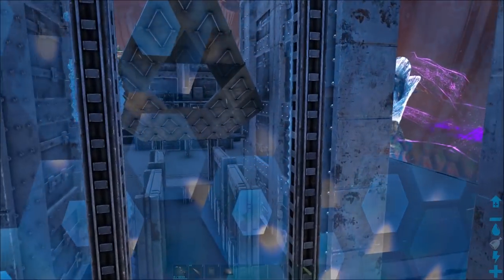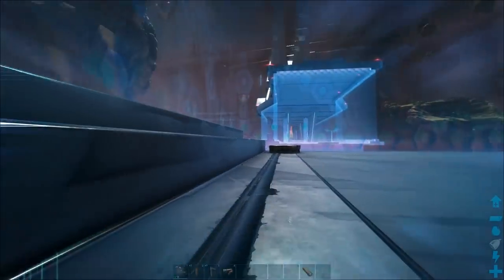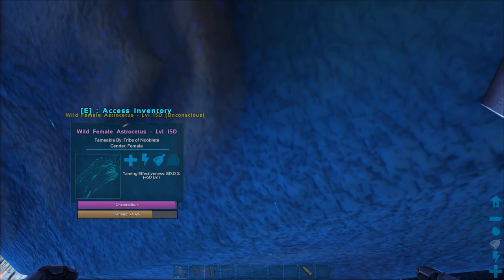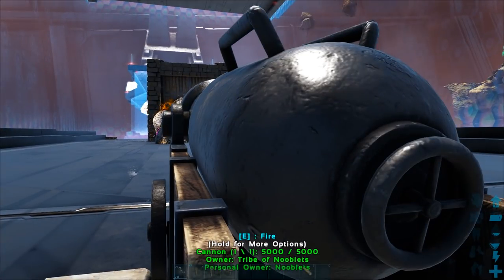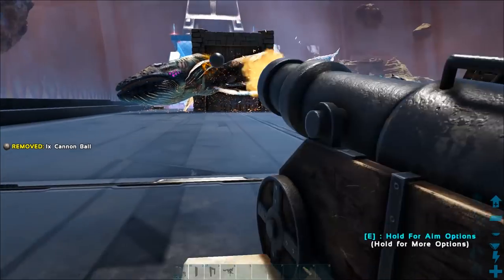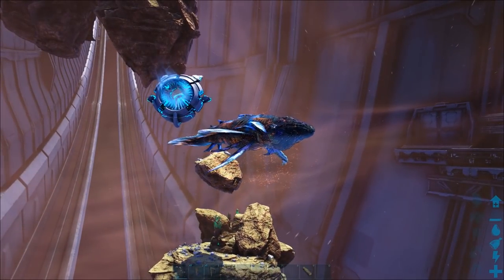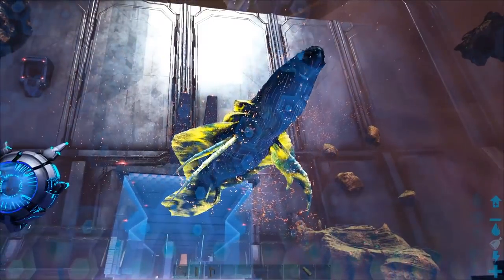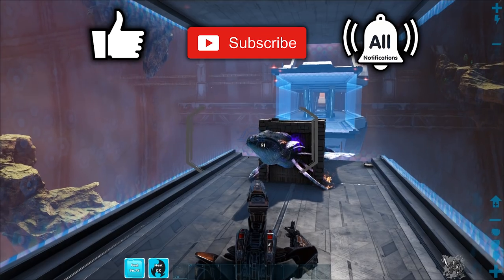ARK The NEW BEST Ways To Tame Astrocetus Space Whale on Genesis 2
How to tame a Astrocetus Space Whale on genesis 2, I show you the BEST way on how to tame a Astrocetus the Space Whale on Genesis 2. Learn how to tame Astrocetus, What do Astrocetus eat, how to use them and what they can do.